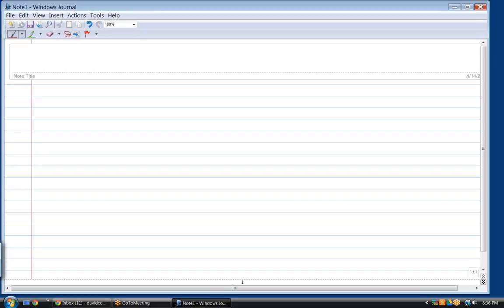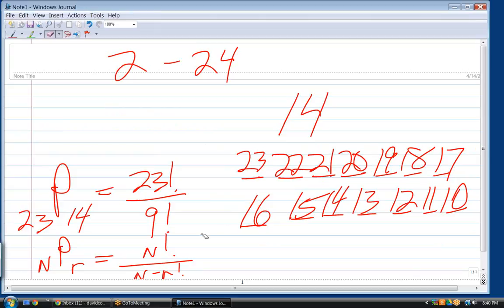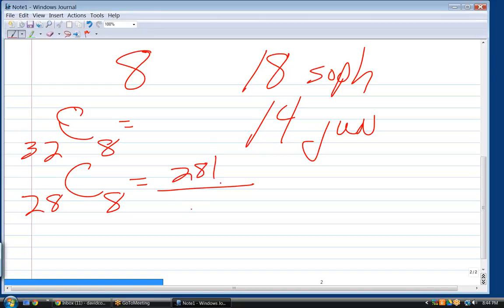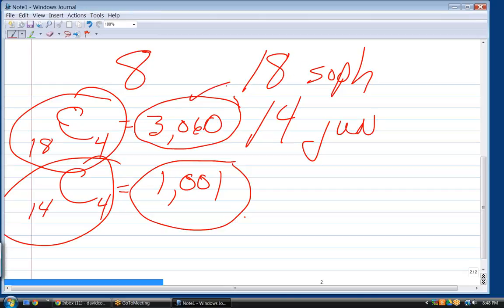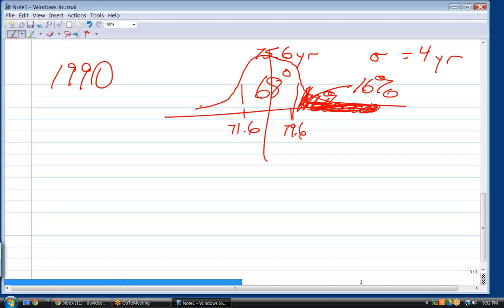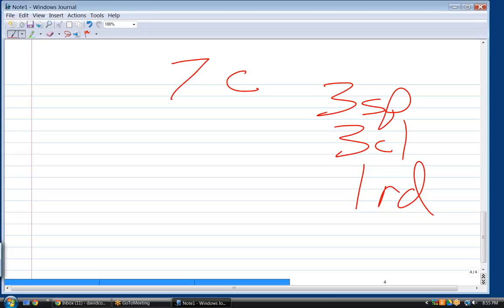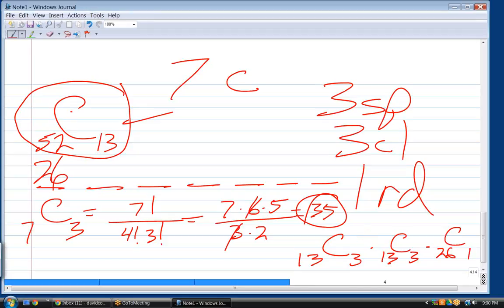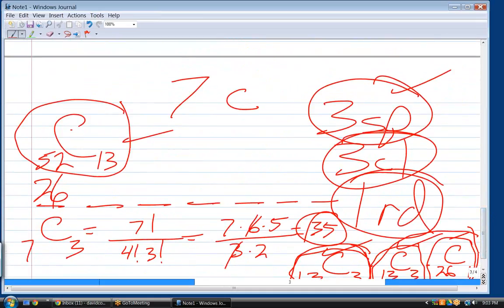Online Probability tutoring, EP041415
online math tutoring services for algebra, geometry, trigonometry, precalculus, AP calculus AB/BC, ACT/SAT/GRE/GMAT prep This video deals with probability, combinations, and permutations.